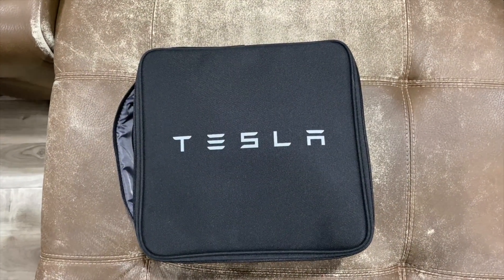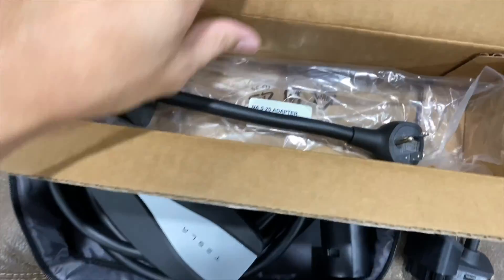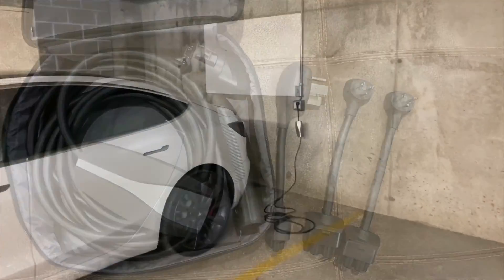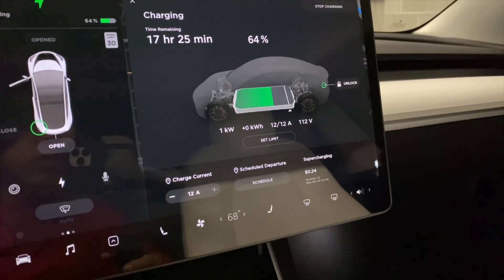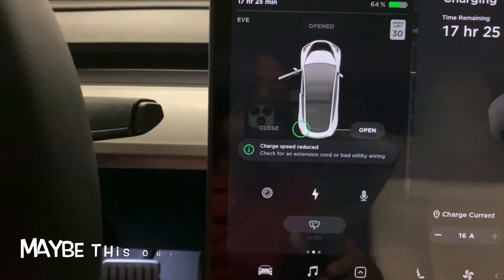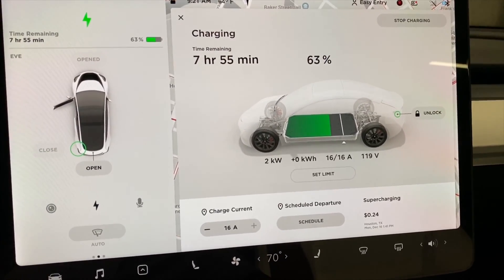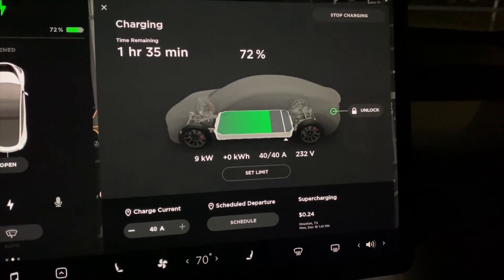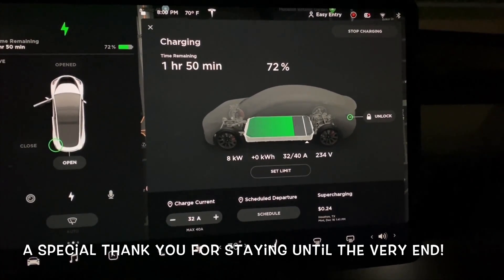Charge Your Tesla Faster at Work | NEMA 5-20 Adapter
If your work don't have dedicated EV charging outlet, then consider checking out if those outlets support NEMA 5-20. With a NEMA 5-20 adapter, you can get 4 miles per hour charge instead of 3 miles an hour. I know one miles isn't much but that is an extra eight miles in a typical work day.

I think this is the next best thing since my work don't have dedicated 240V outlet for us EV folks. People often overlook this adapter so don't underestimate it.